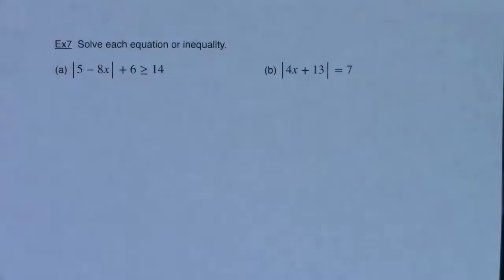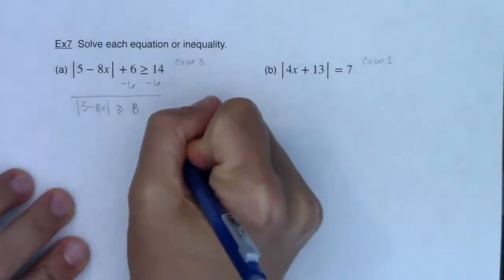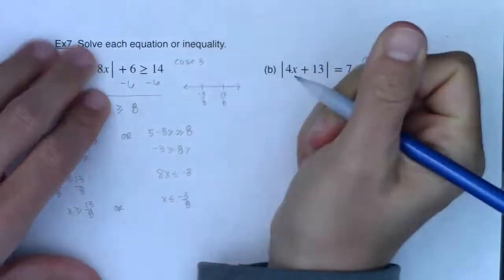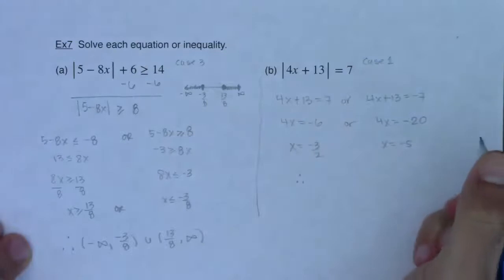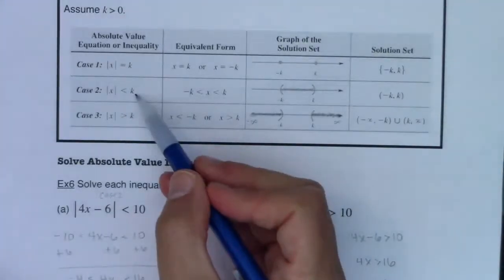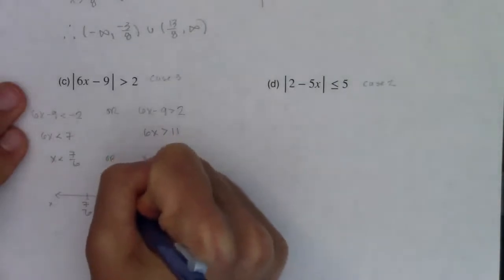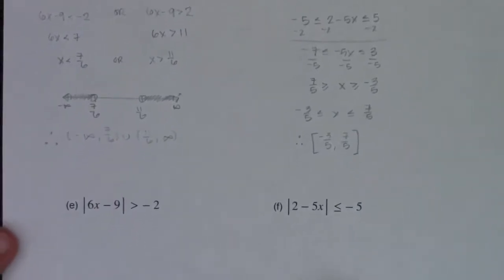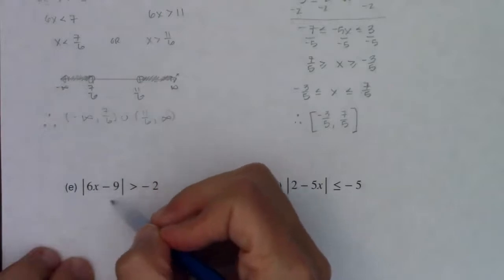Math 21 Section 2.7 Ex 7